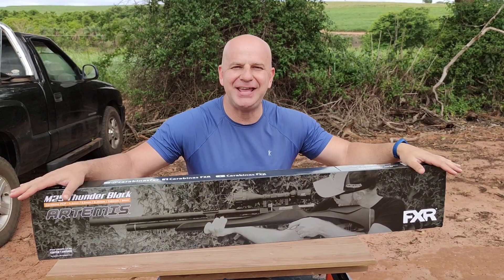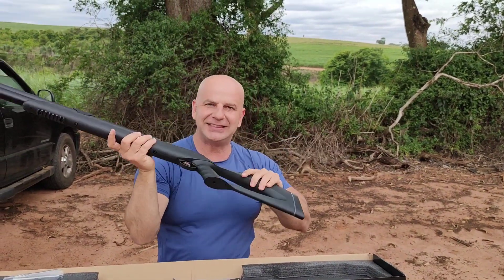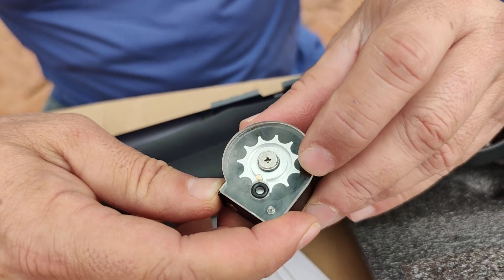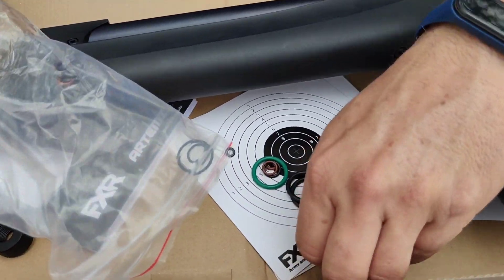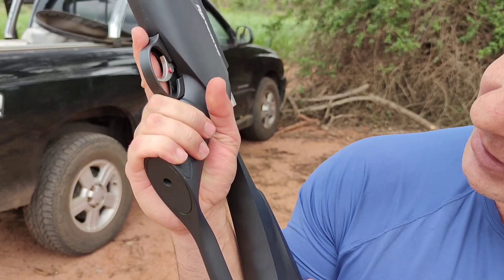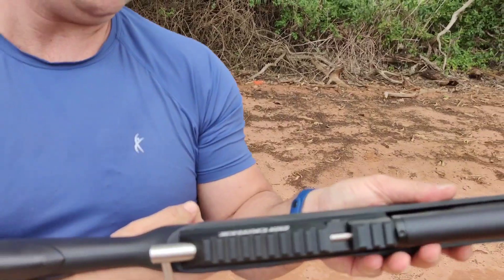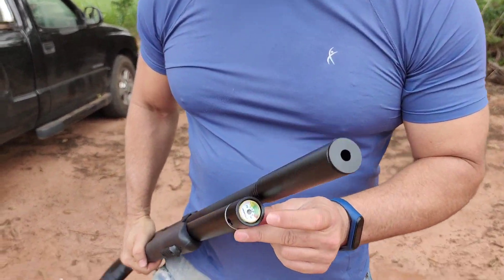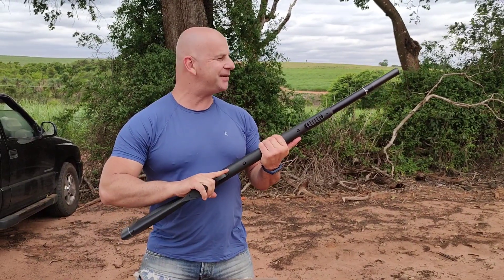UNBOXING M25 THUNDER BLACK DA ARTEMIS TAMBEM CONHECIDA COMO M25 SNOWPEAK M25 ONIX E M25 FOX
UNBOXING M25 THUNDER BLACK  DA ARTEMIS TAMBEM CONHECIDA COMO M25 SNOWPEAK M25 ONIX E M25 FOX, esta carabina de pressão é mais uma evolução da linha M da Artemis que caíram no gosto dos atiradores esportivos de todo mundo, a M25 Thunder Black tem 1,23 m de comprimento,  possui um carregador para  10 chumbos no calibre 5.5 supressor integrado gatilho com ajuste e trava,  seu ferrolho de alimunio é lindo e deixa a carabina muito imponente, trilho de 20mm para fixação de luneta ou Red Dot coronha de polímero e um cilindro com pressão máxima de 250bar

Cano com Supressor e Air Stripper integrado, atuando e melhorando a performance e acuidade dos disparos;
Modo de disparo Monotiro ou multishot 10 tiros no magazine para o calibre 5,5mm,
Trava de segurança manual, cilindro até 250 bar;
Gatilho de dois estágios;
Acionamento através de ferrolho traseiro em inox;
Supressor integrado no cano micro raiado de alta precisão;
Trilho tipo picatinny para lunetas e acessórios (20 mm) para inclusão de acessórios;
Trilho inferior picatinny para inclusão de acessórios;
Coronha vazada em polímero ambidestra com apoio de bochecha e soleira emborrachada;
Acabamento do cano e cilindro em preto fosco, evitando oxidações e manchas;
Manômetros integrados e cilindro 250 bar
Válvula interna para regulagem de pressão para melhores disparos e precisão

Carabina de pressão não é arma de fogo

carabina de ar não é arma de fogo e os testes foram feitos em local Privado e desabitado e seguindo todos as normas de segurança.